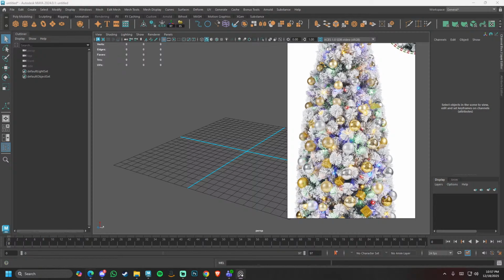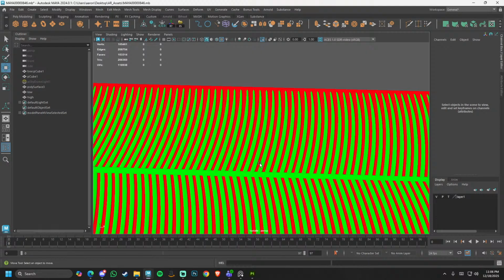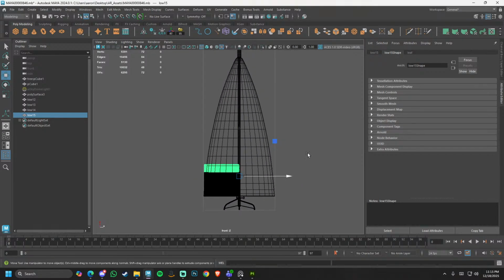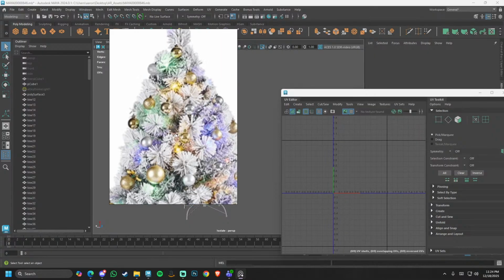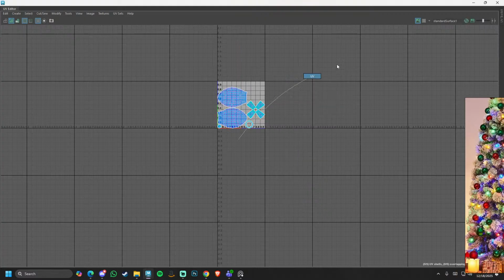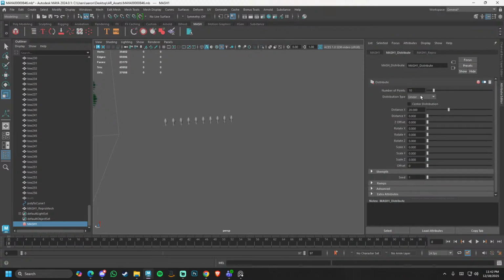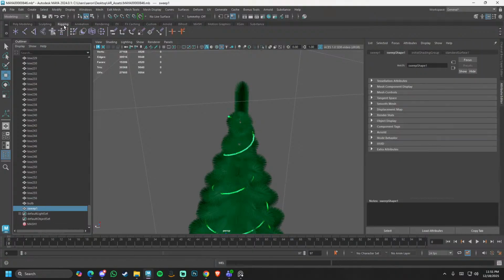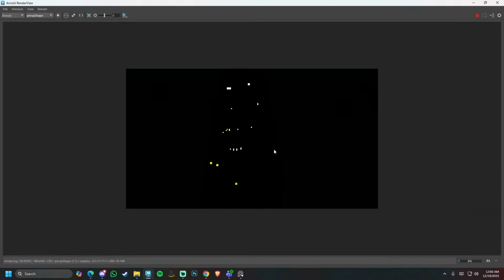Creating a 3D Christmas Tree in Maya